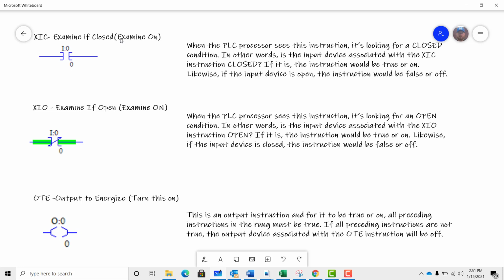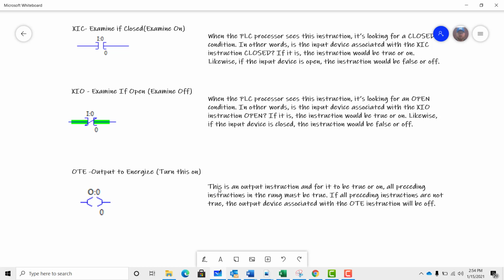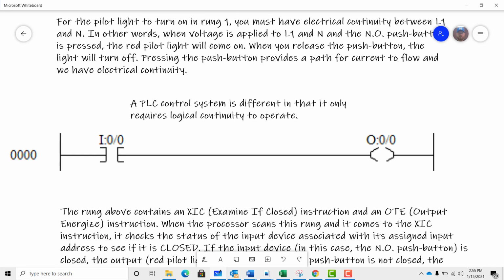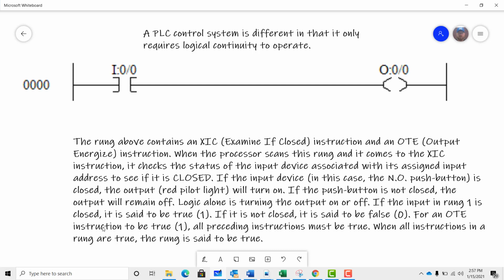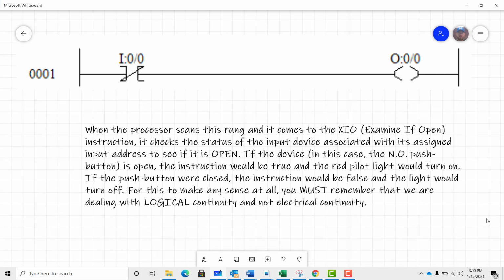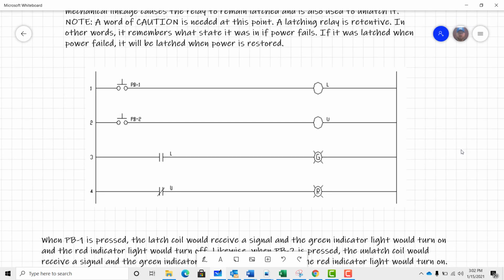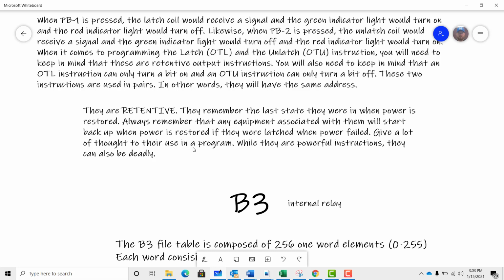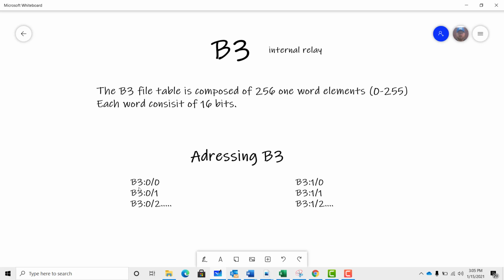Week 2 PLC Pre Lab Videos